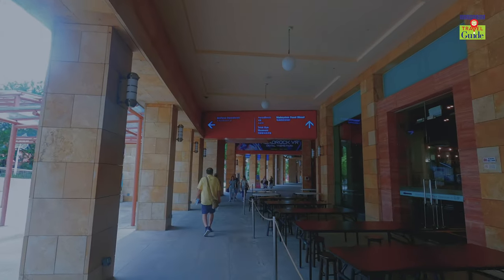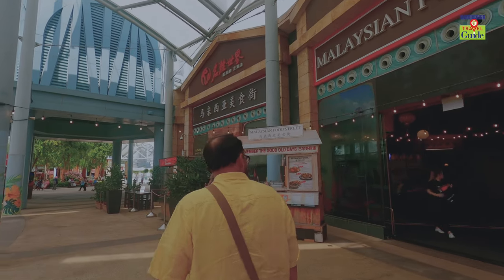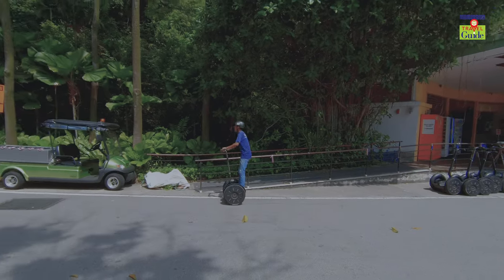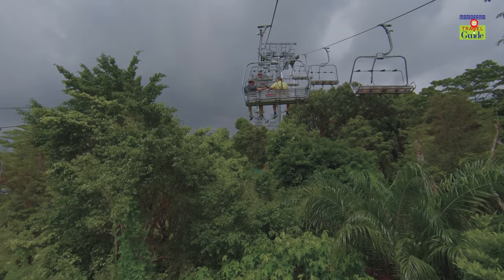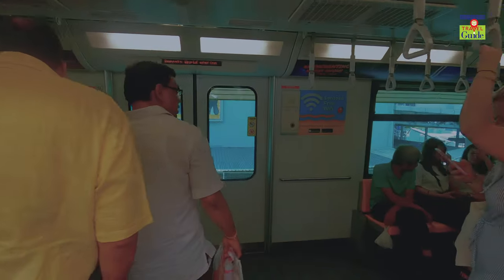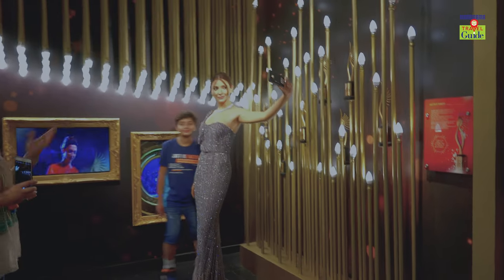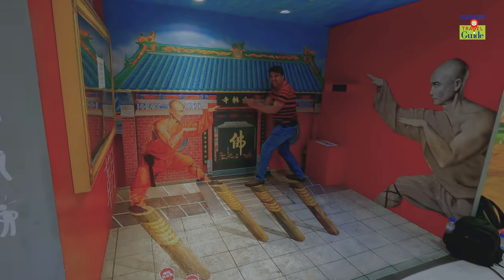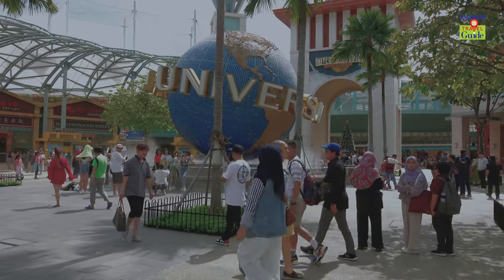Exploring the Breathtaking Beauty of Santosa Island | M M Travel Guide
Sentosa Island, known mononymously as Sentosa, is an island located off the southern coast of Singapore's main island. The island is separated from the main island of Singapore by a channel of water, the Keppel Harbour, and is adjacent to Pulau Brani, a smaller island wedged between Sentosa and the main island.

Camera & Direction: Jenin Job
Travel Companion: Antony John
Translation : Jenin Job
Voice Over : Sasi Palayil
Editor: Reneesh Ottappalam
Background Score: Bamboo Symphony by Unnikrishnan Pakkanar & Team
Sound Design: Sreejith Sankar
Studio: Magic Mango Film Studio, Ernakulam
Content Owner: Manorama Music